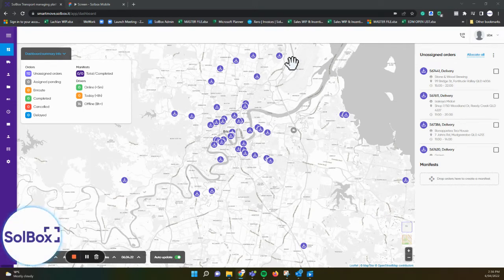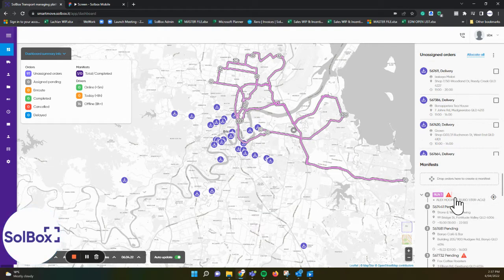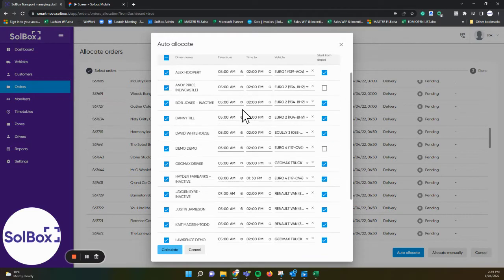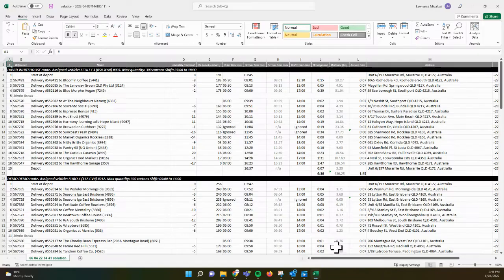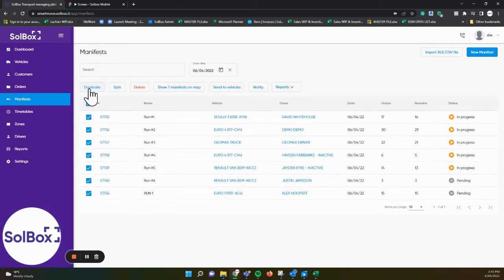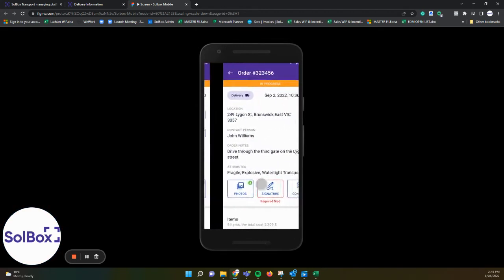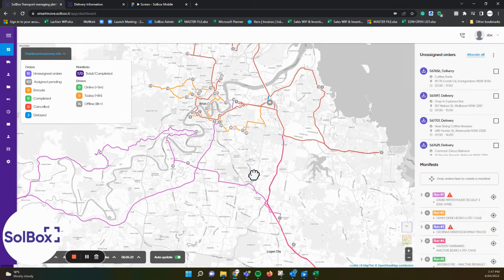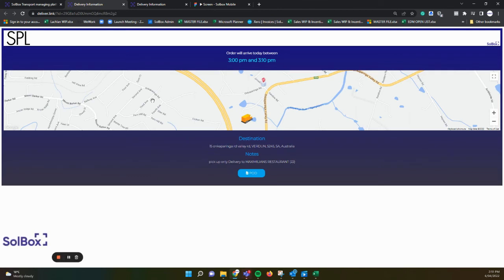SolBox Delivery Scheduling, Route Optimisation & Driver App